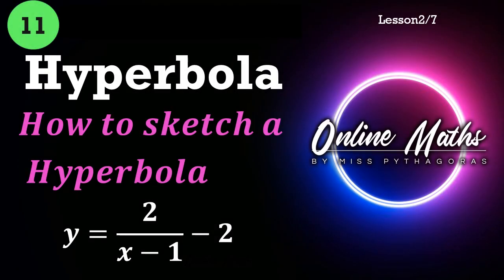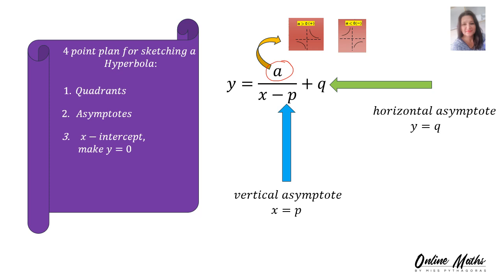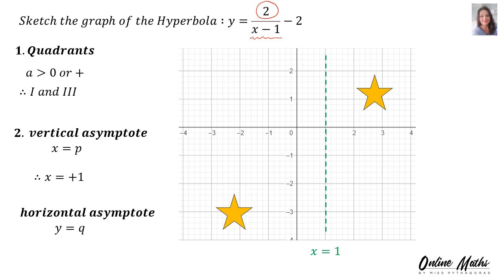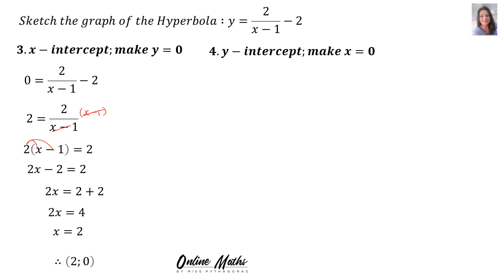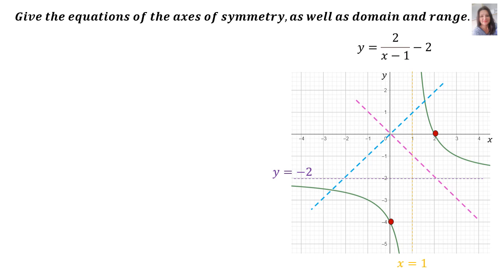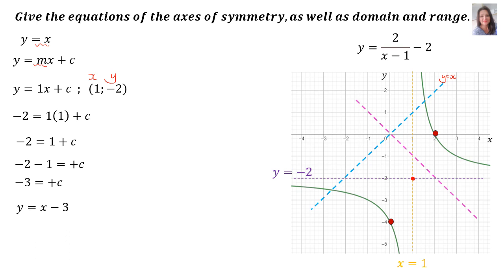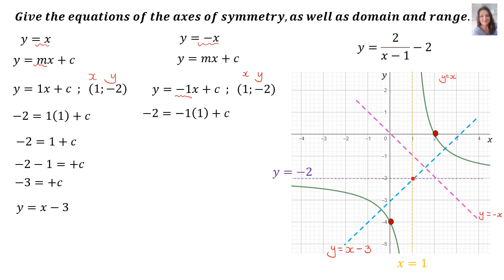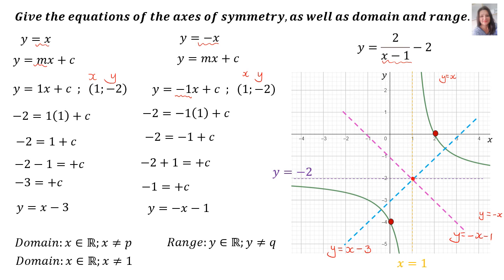Functions Hyperbola Grade11: L2 How to Sketch a Hyperbola Mathematics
In these 7 videos I go into the world of the Hyperbola.  These lessons or Playlist is perfect for Grade 11 and grade 12 students or anyone curious about South African Mathematics.  I break down the complexities of Hyperbolas, their properties and how to accurately sketch a hyperbola using your calculator and then move on to sketching them using x and y intercepts (if any).  Join me as I explore the standard form of a hyperbola or function, their asymptotes as well as how to calculate the equations of the axes of symmetry.  I will also teach you how to calculate the equation of a hyperbola, domain, range and asymptotes.  I will also discuss three typical examination questions to show you how this section of grade 11 functions are being asked and assessed.
Whether you are struggling with your math homework or simply want to expand your knowledge, this video series or playlist is designed to help you grasp the essential concepts of hyperbolas in a clear and engaging way.
**In this video I explain the following:** - How to SKETCH a Hyperbola.